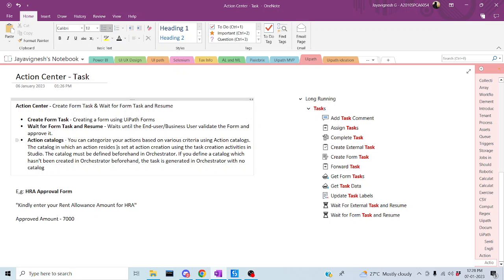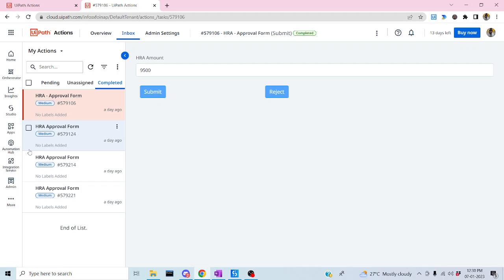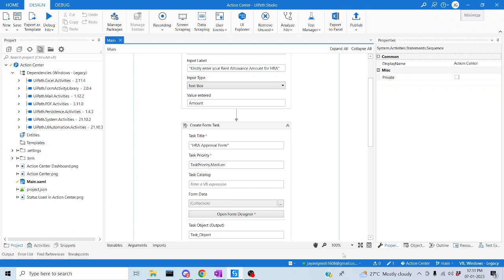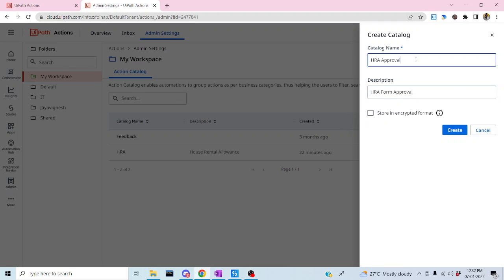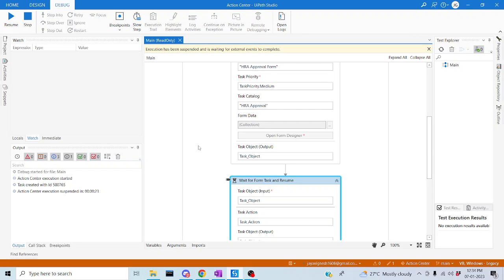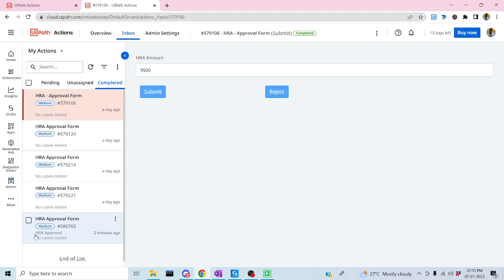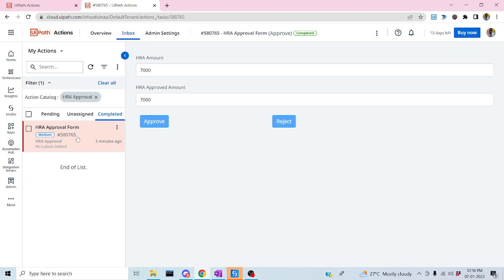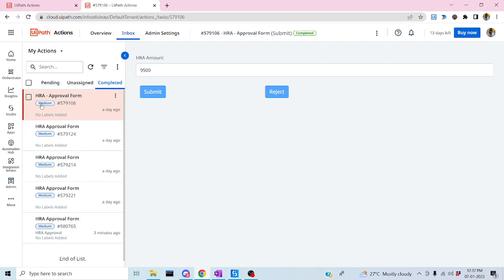UiPath Tutorial | UiPath Action Center - Action Catalog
Action Center offers business users a way to handle actionable items, and provide business inputs to Robots. It enables support for long-running unattended workflows, that require human intervention. The execution of long-running workflows is fragmented.

Action catalogs - You can categorize your actions based on various criteria using Action catalogs. The catalog in which an action resides is set at action creation using the task creation activities in Studio. The catalog must be defined beforehand in Orchestrator. If you define a catalog which hasn't been created in Orchestrator beforehand, the task is generated in Orchestrator with no catalog

Happy Learning !!